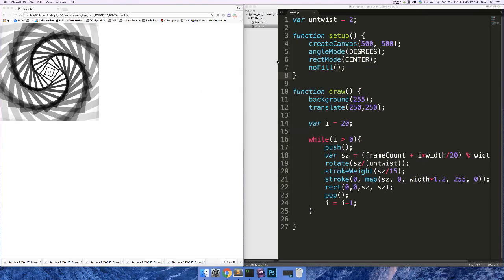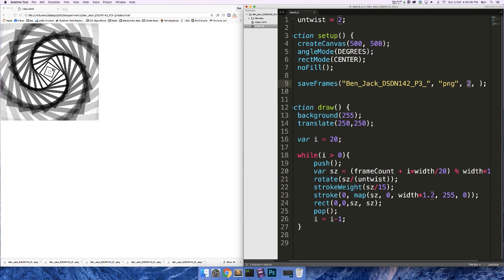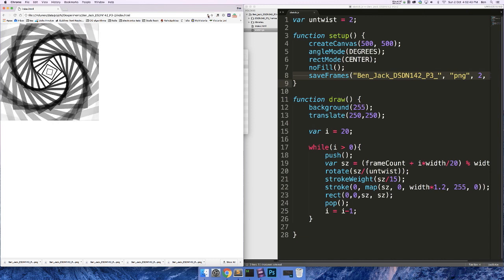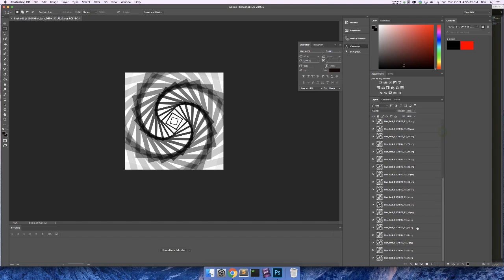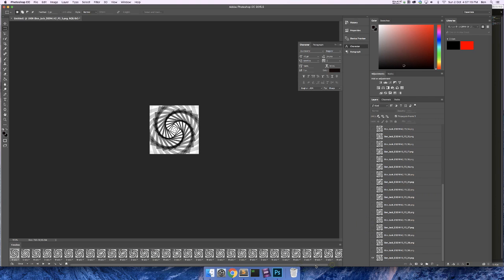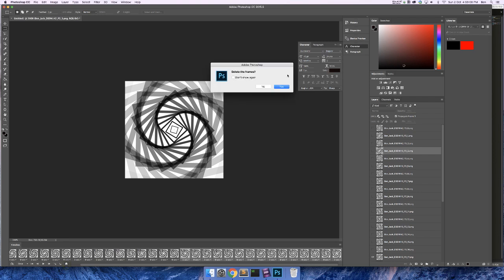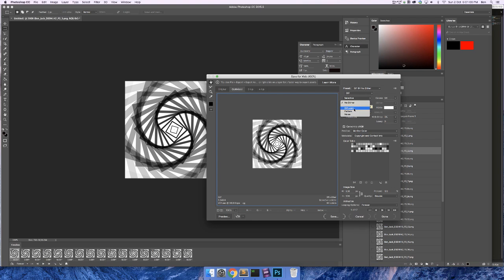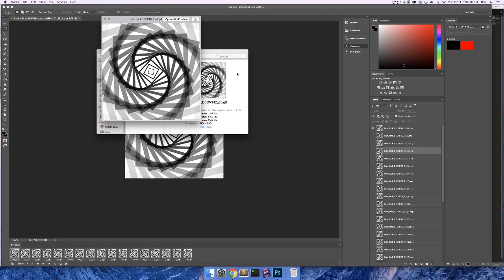p5JS to GIF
In this tutorial we learn how to convert P5JS sketches into animating GIF images.